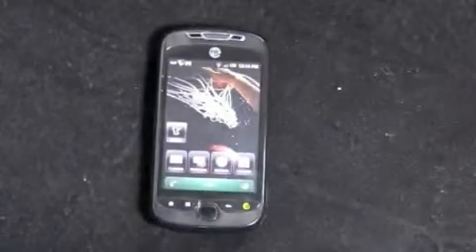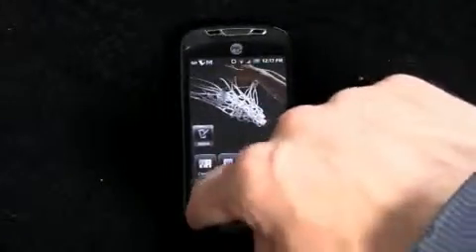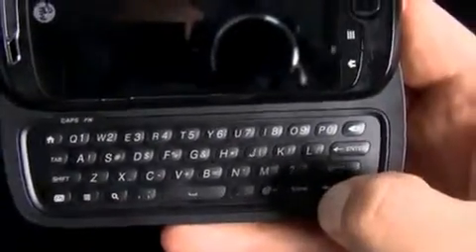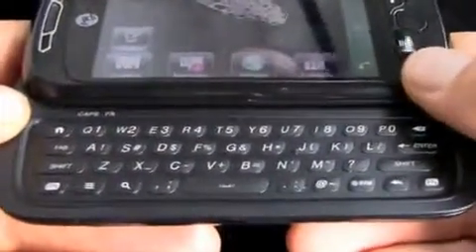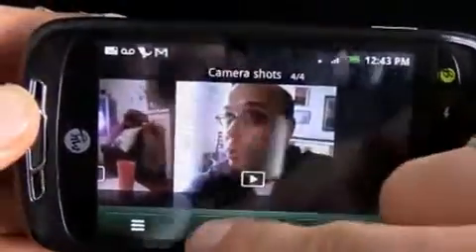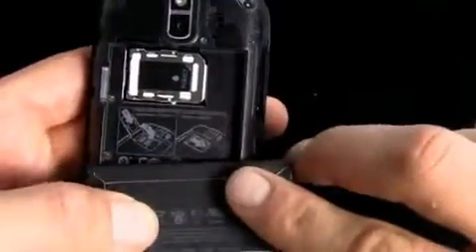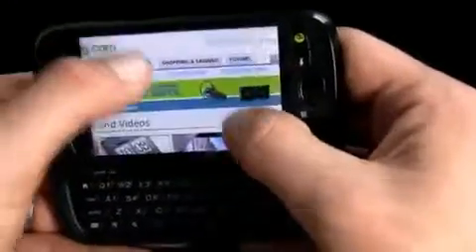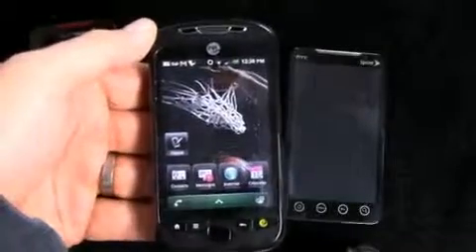T Mobile myTouch 3G Slide Review Hardware